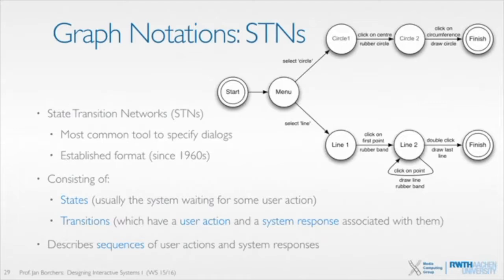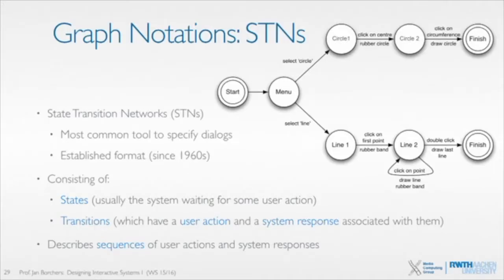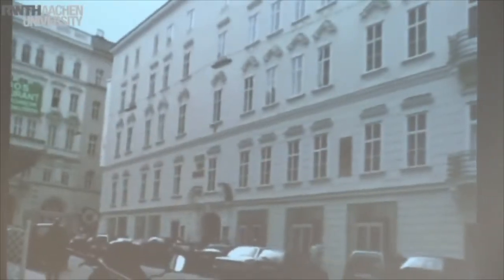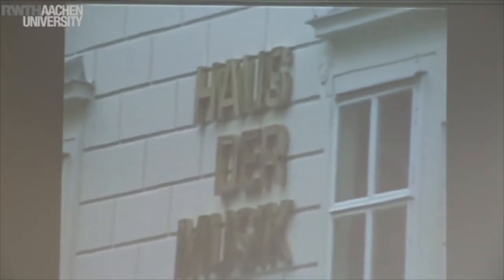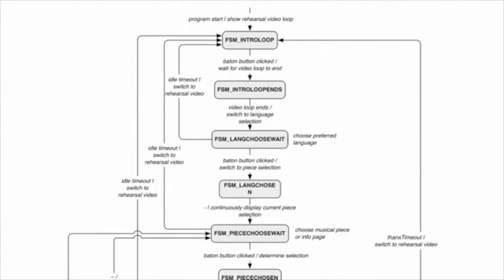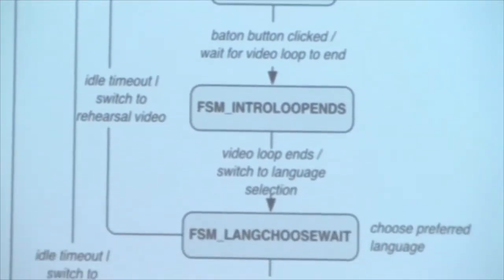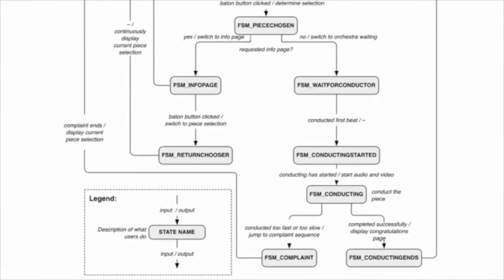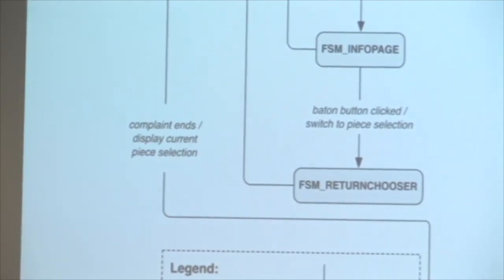DIS1 '19 • Lecture 11.4.1 • STN's and example STN for personal orchestra